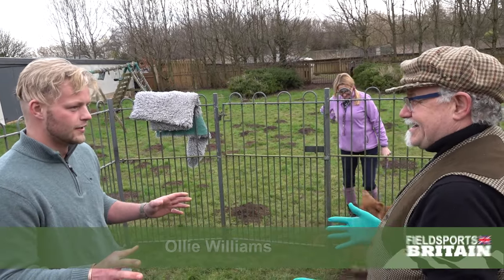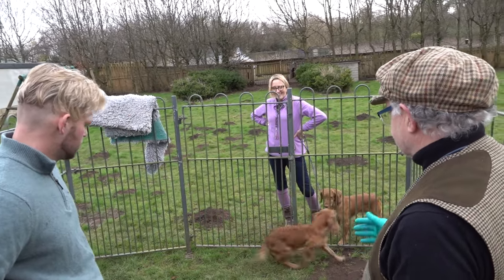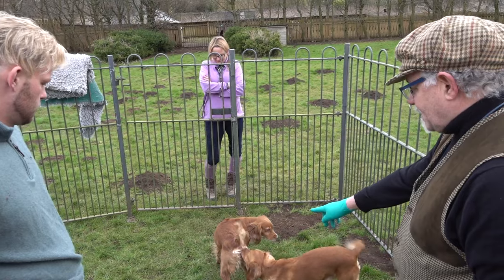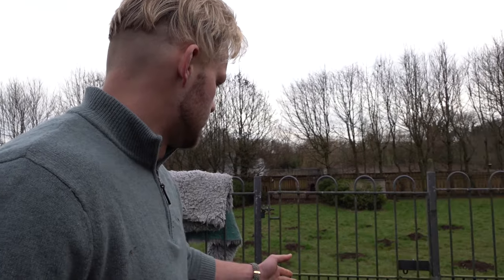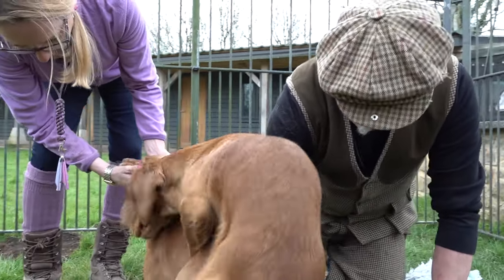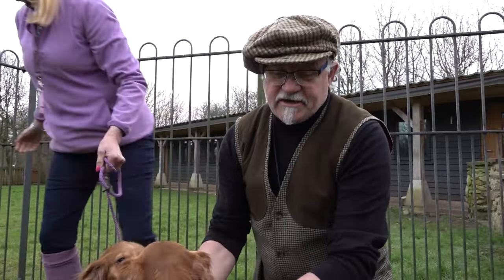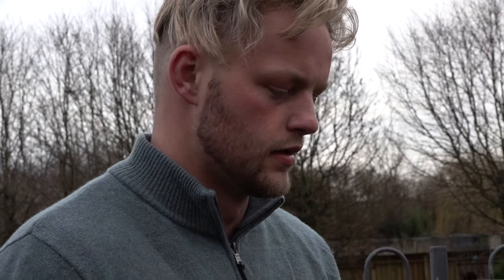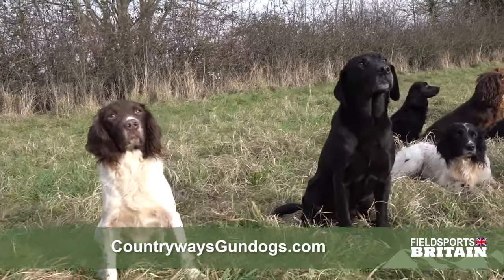Want perfect puppies? Here's how to get dogs to mate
With breeding in gundogs, there is a lot at stake. You can’t just put a dog and a bitch together and let nature take its course. Ollie Williams has come to a professional - Countryways Gundogs in Gloucestershire, which Dave Templar runs - to find out how to help a dog cover a bitch.